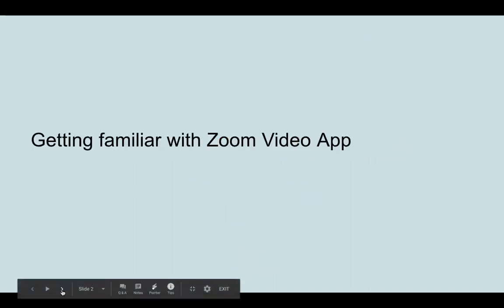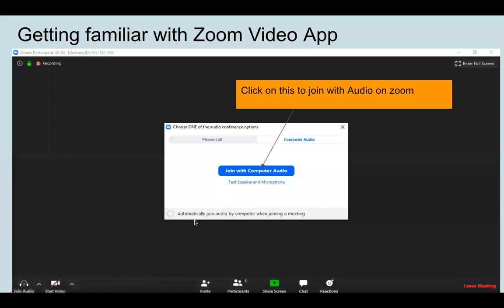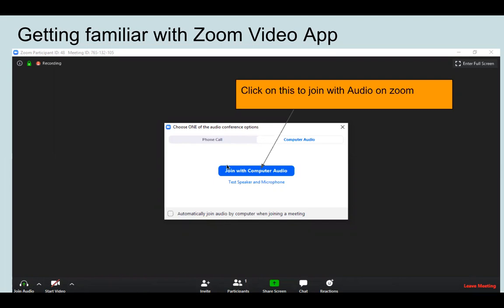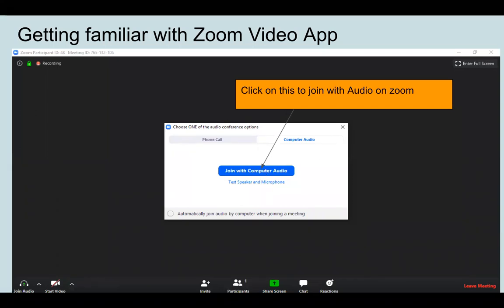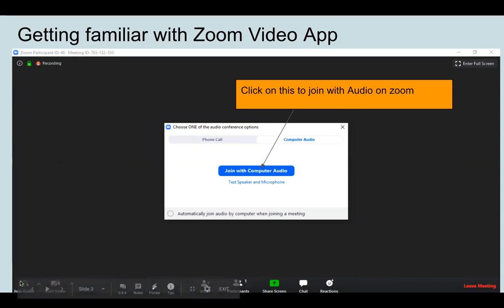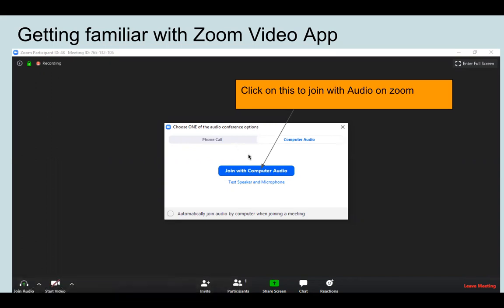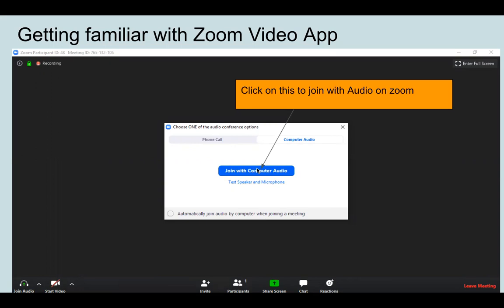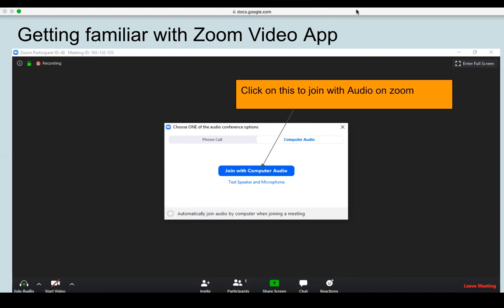How to join Class with Computer Audio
This video tells you about how you can join class on swiflearn with computer audio